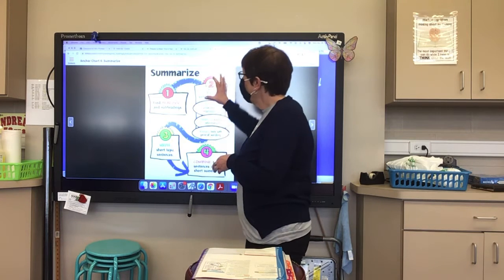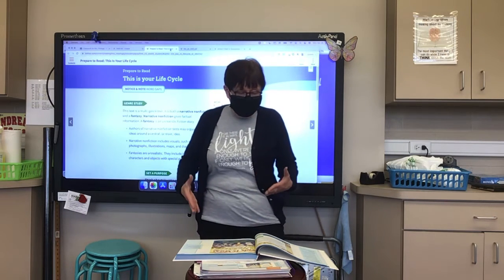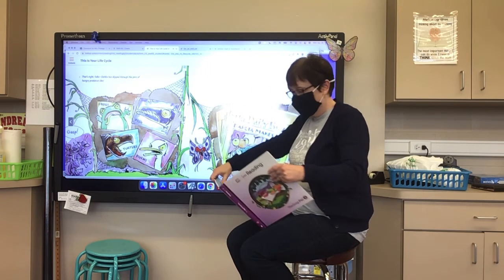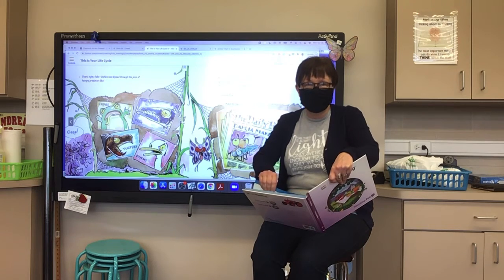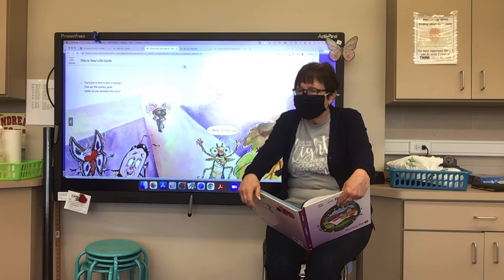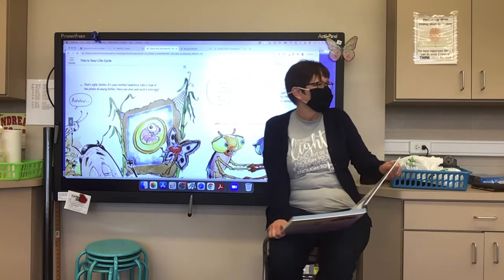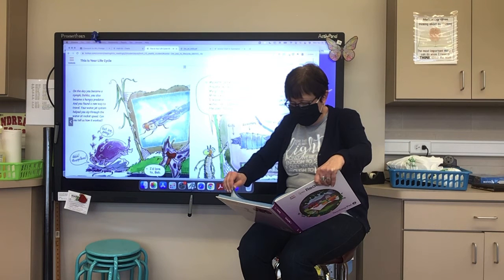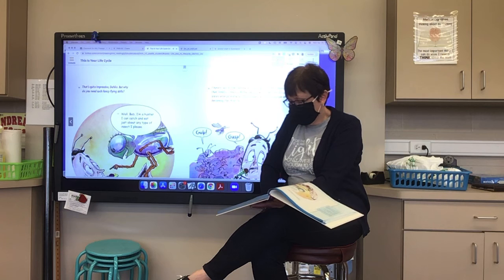This is Your Lifecycle